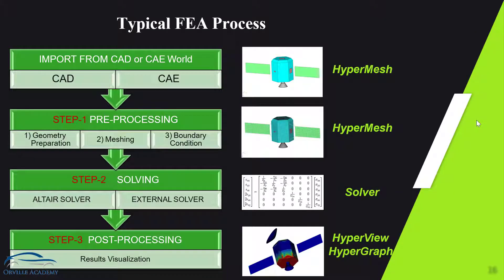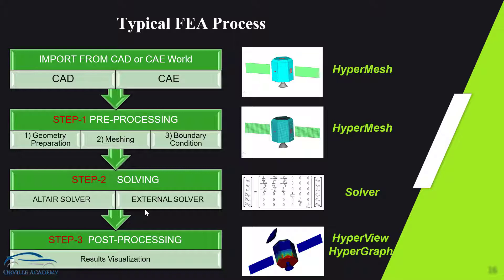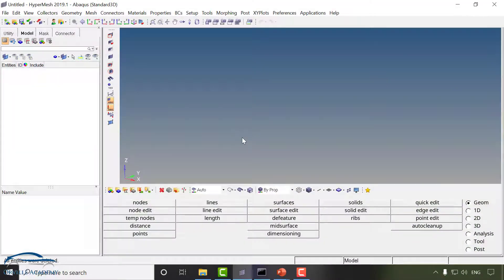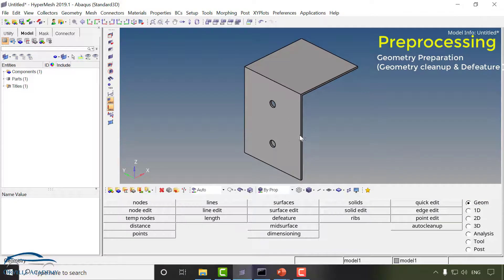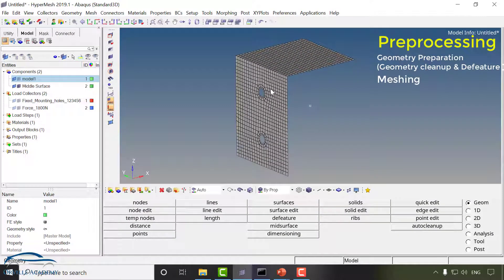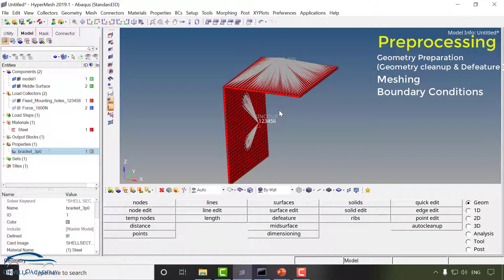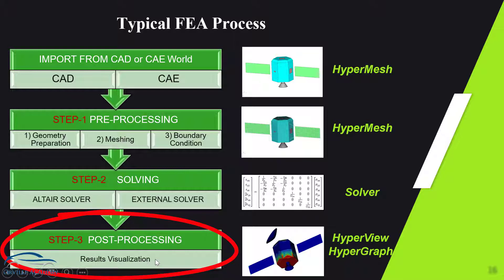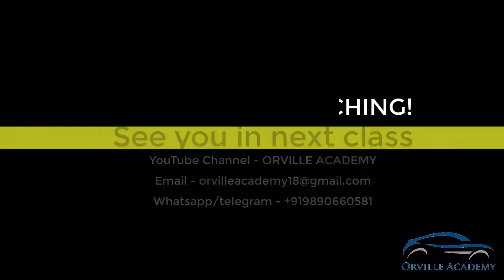Steps in FEA/CAE through HYPERMESH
In this video we will take a look into various steps that one has to follow throughout CAE Software .

Join the Complete Altair Hypermesh and Optistruct course on Udemy using following link